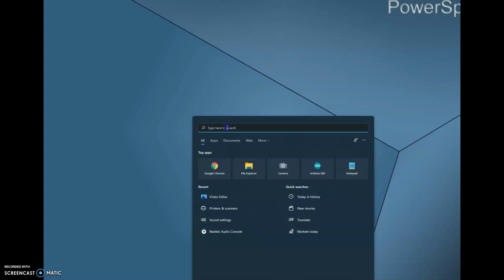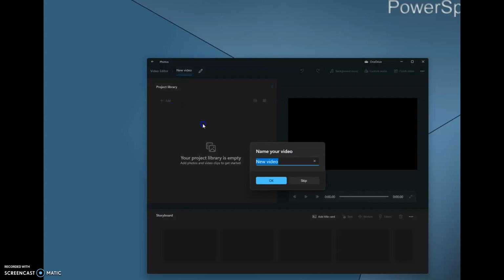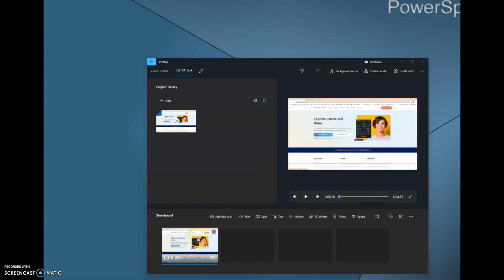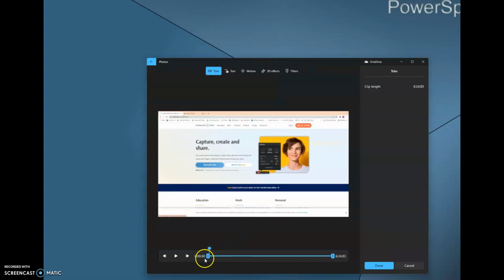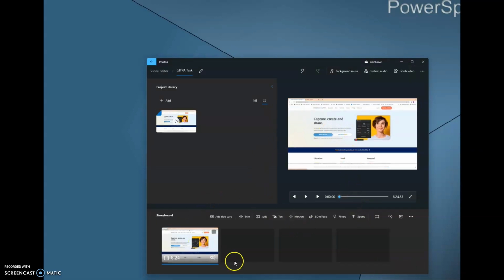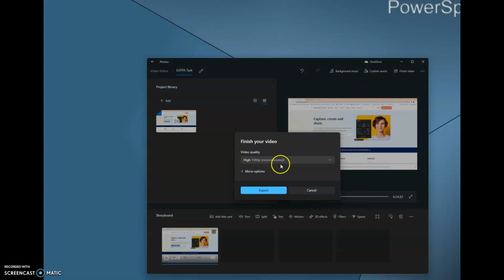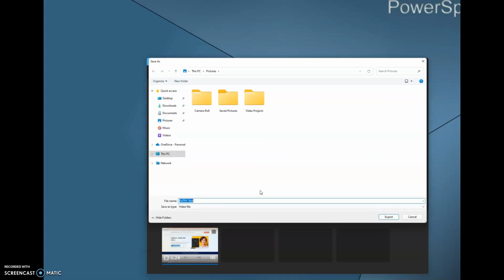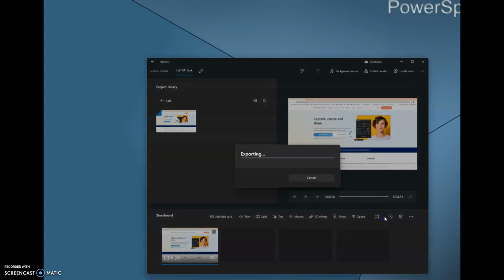EdTPA Video shrink for WIndows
How to change video quality for EdTPA